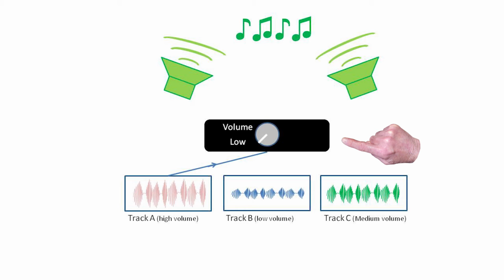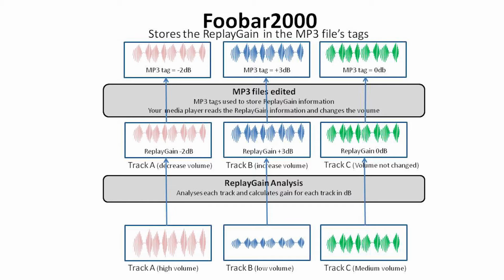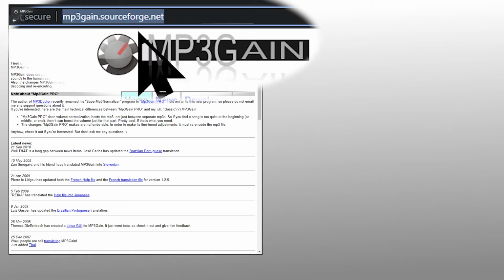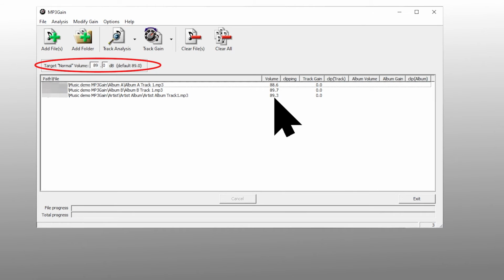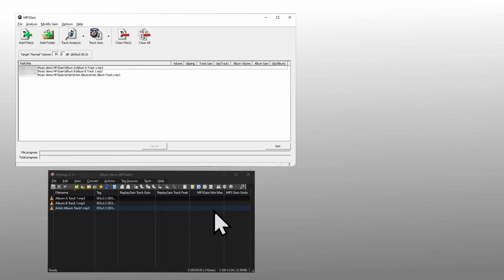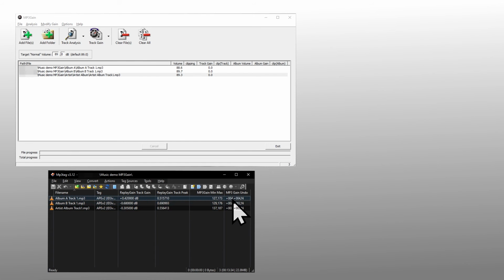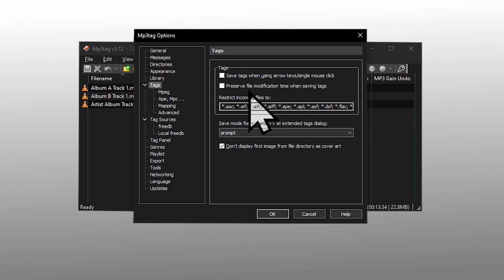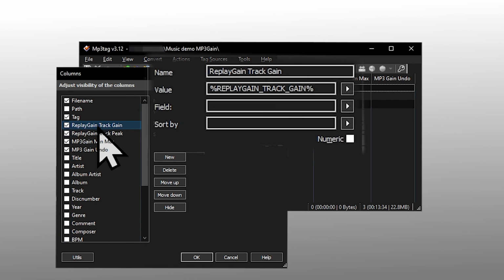How to play all your MP3's at the same volume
How to equalise the volume of all your MP3 files so that you do not need to keep changing the volume for each track. Demonstration of how to use MP3Gain to change the volume of all your MP3 files so that they play at the same volume. Video also shows how information is stored in the MP3 tags so that you can undo the changes if required.